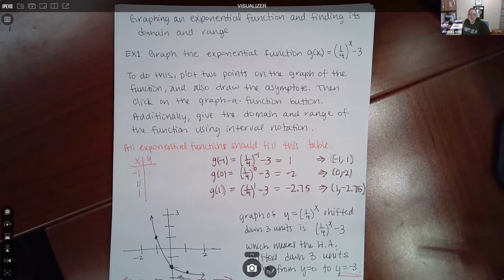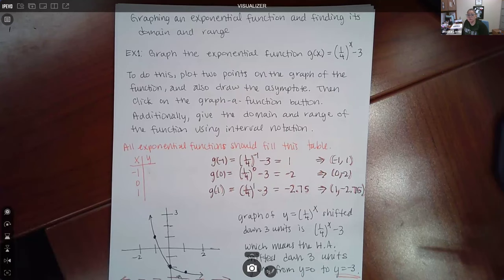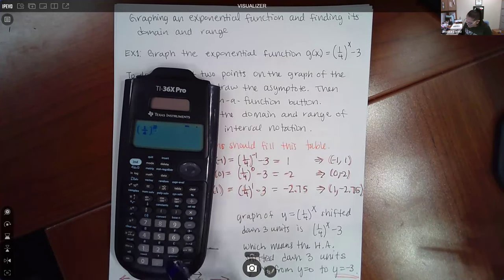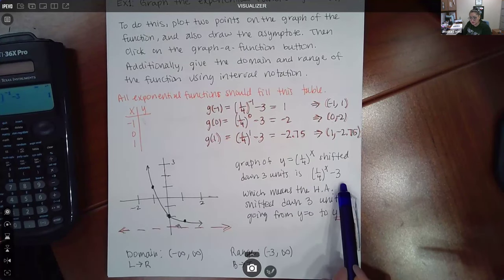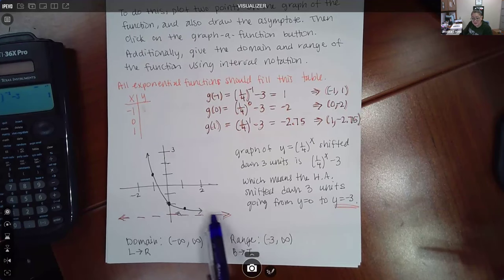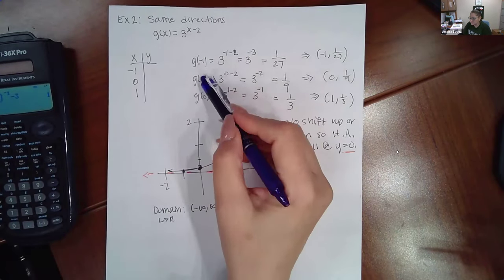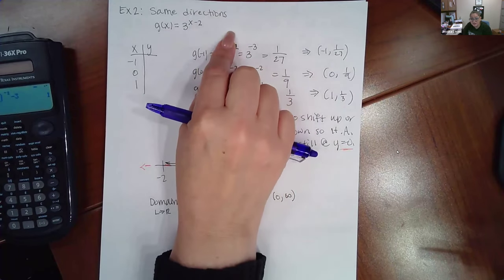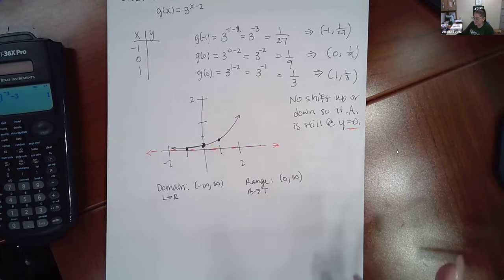Graphing an exp function and finding ts domain and range